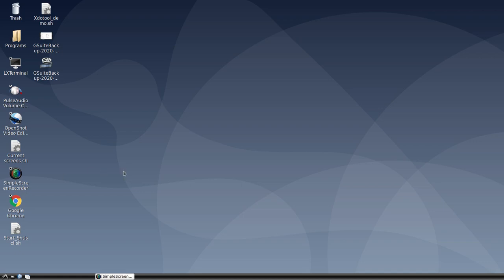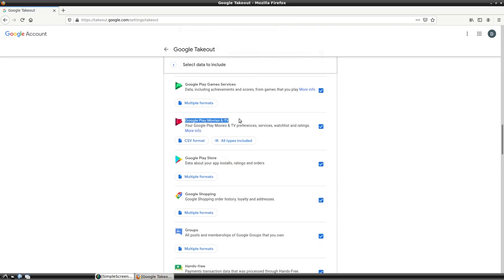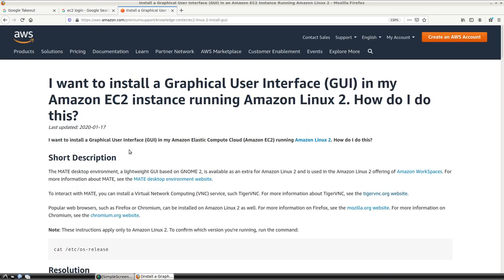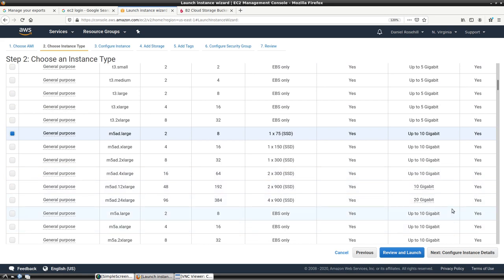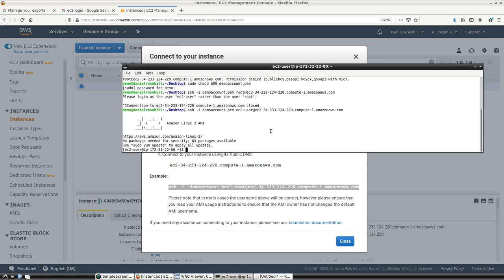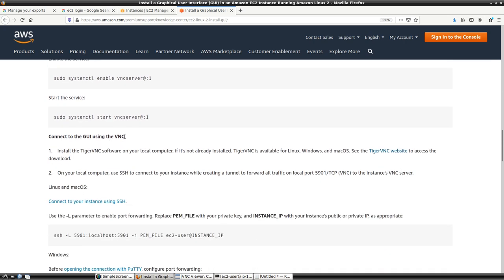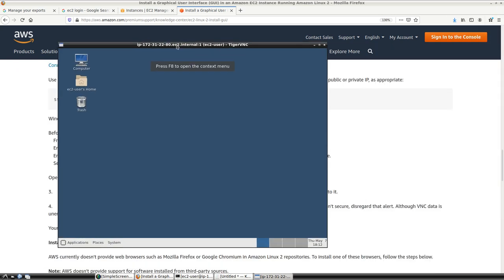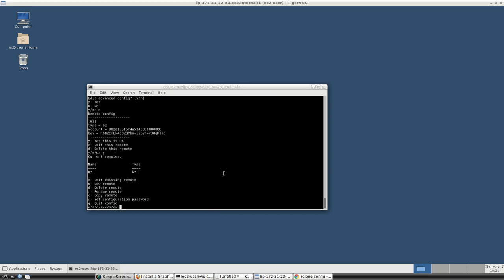Backing up Google / Gsuite / Gmail in the cloud with rclone and EC2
A video demonstrating an approach for running cloud to cloud backups using an AWS EC2 instance and the rclone command line interface (CLI).

I generated a demonstration Google Takeout to export my Gmail user data, used VNC to connect to my EC2 instance, downloaded the Takeout, and then used rclone to quickly upload it to a Backblaze B2 bucket.